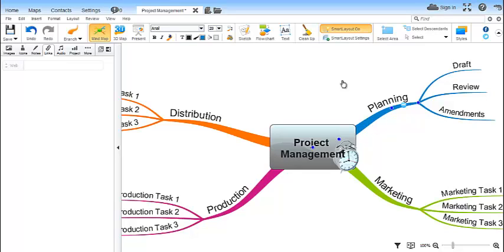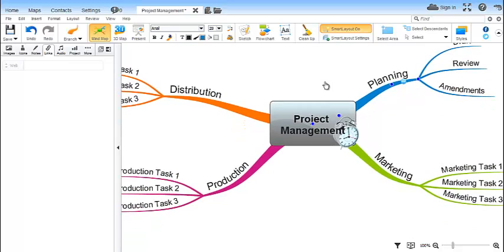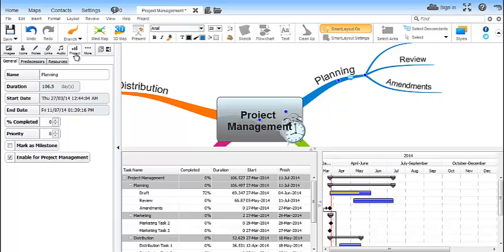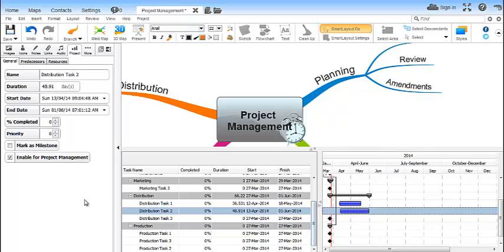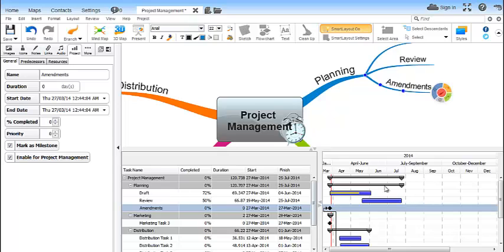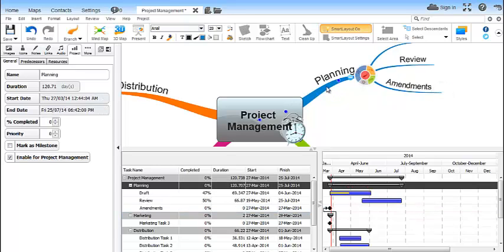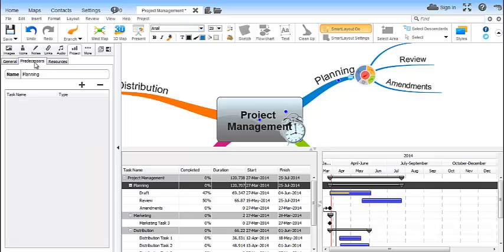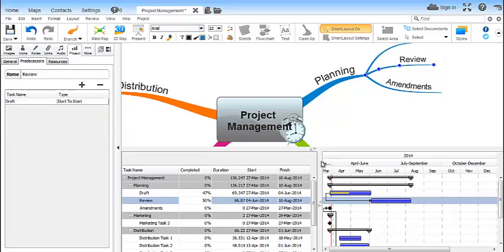iMindMap 7 - Project View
iMindMap 7 - Project View Tutorial Video